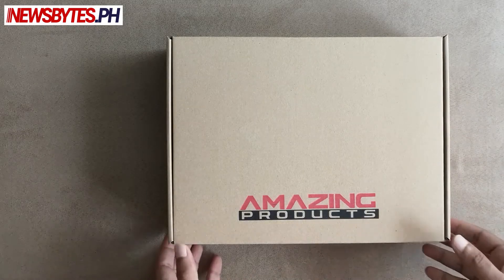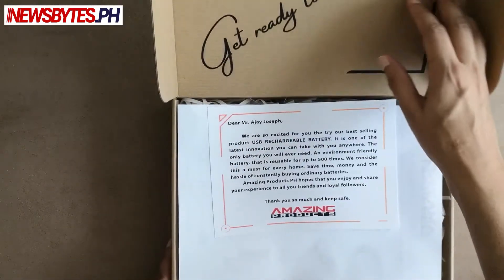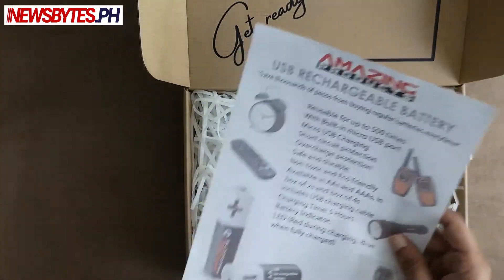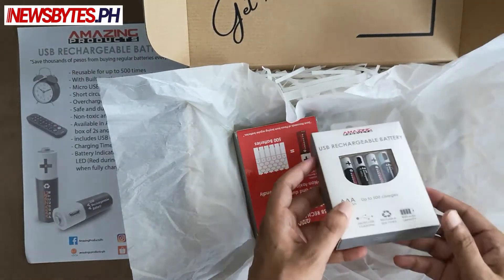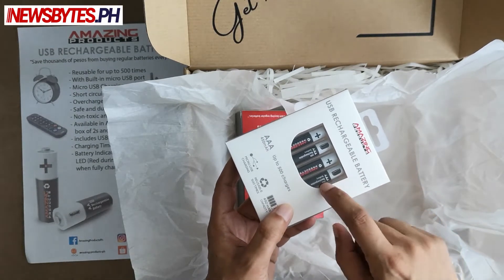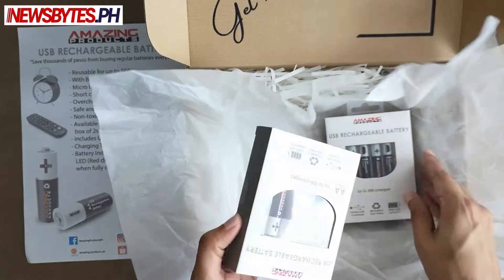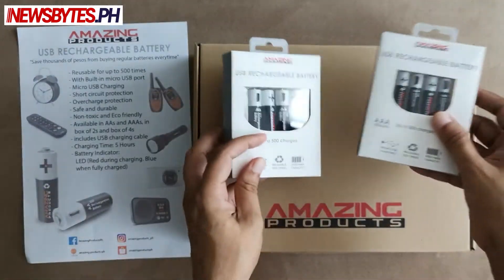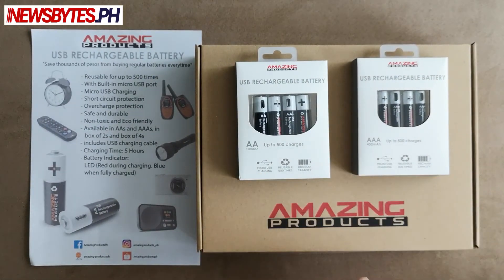UNBOXING | Amazing Products USB rechargeable battery